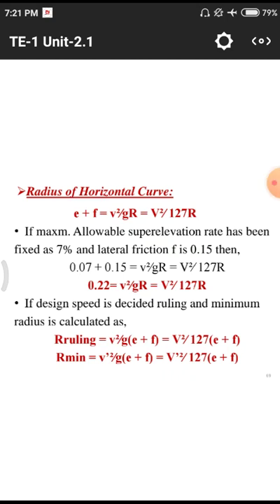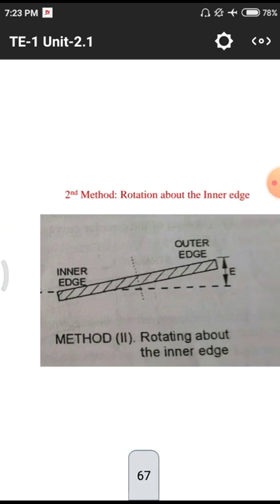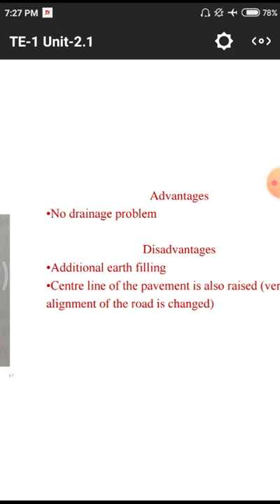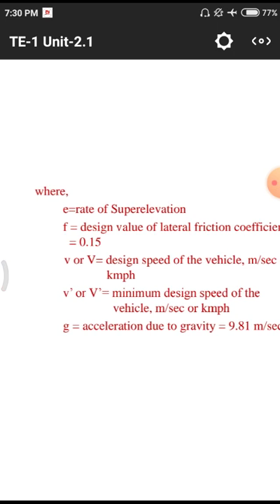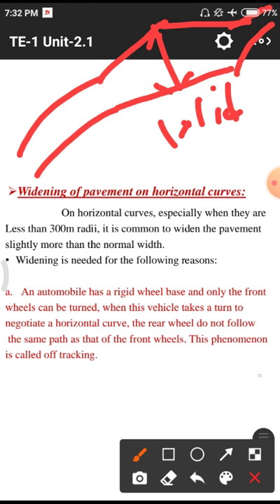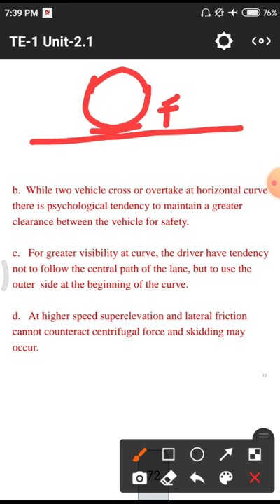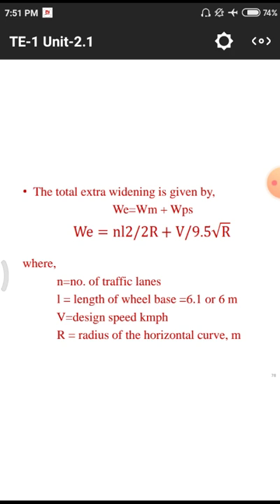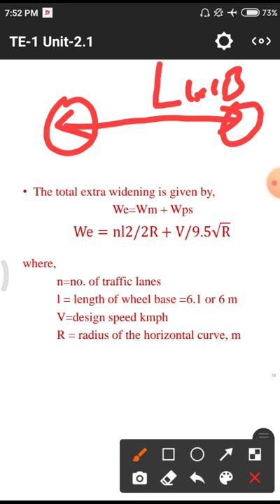TE-1 UNIT-2 (5)